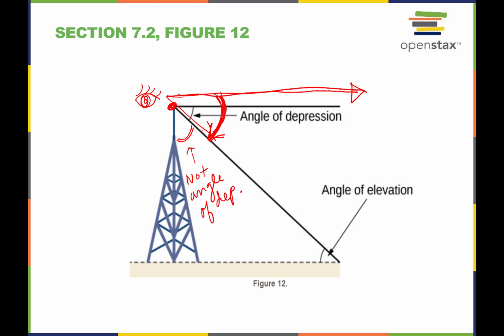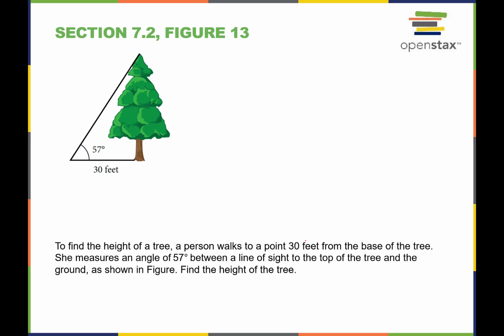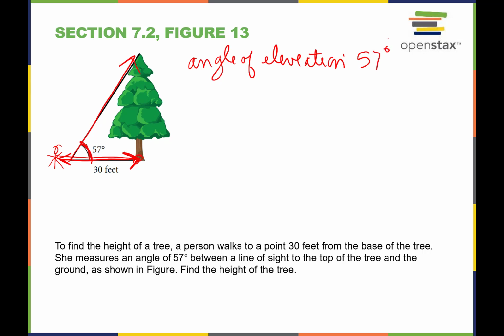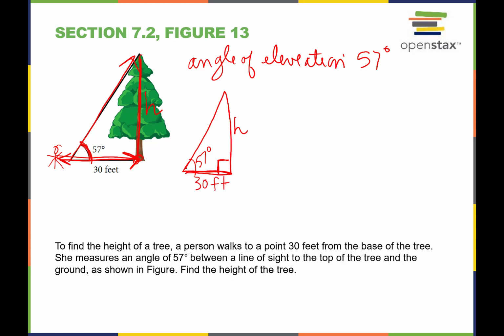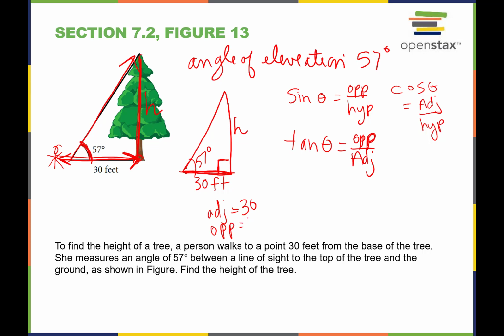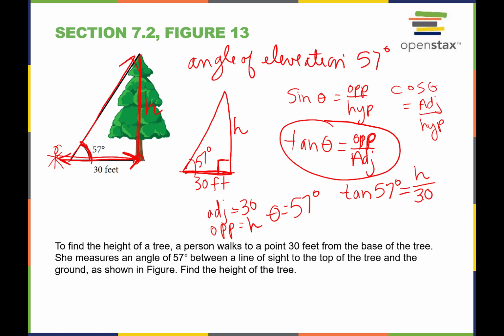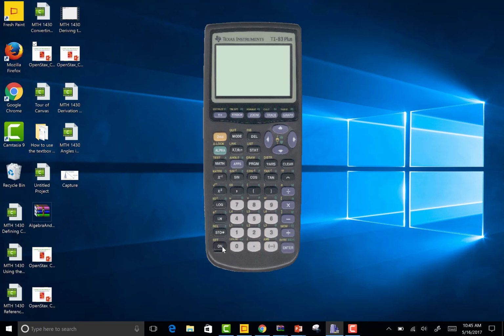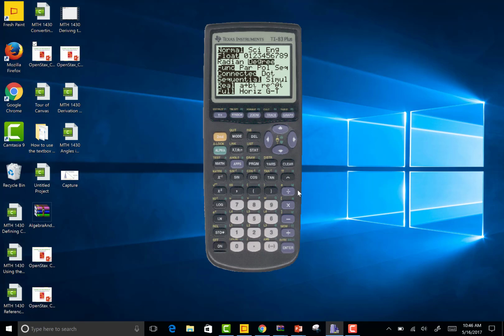MTH 1430 Angles of Depresison and Elevation